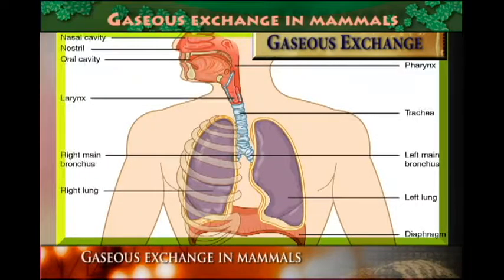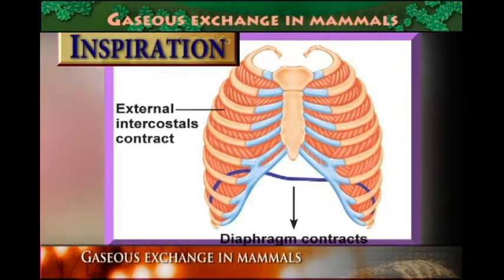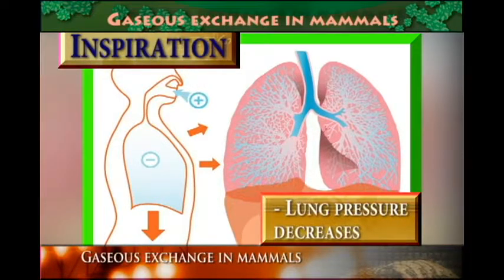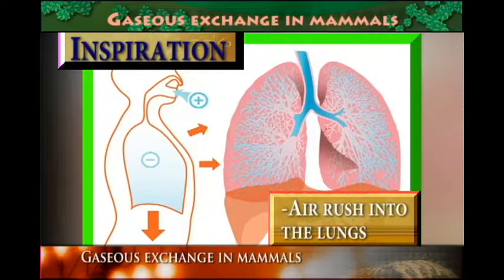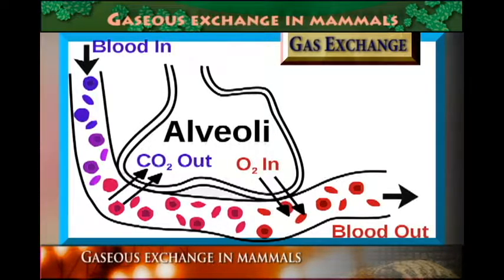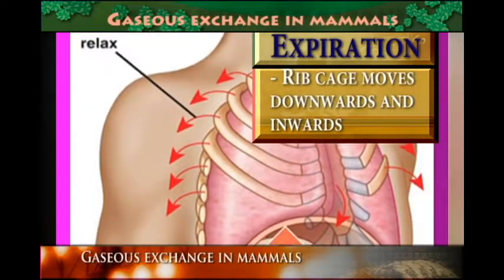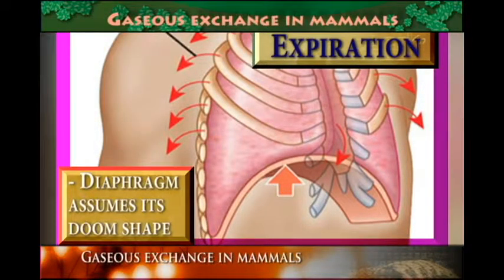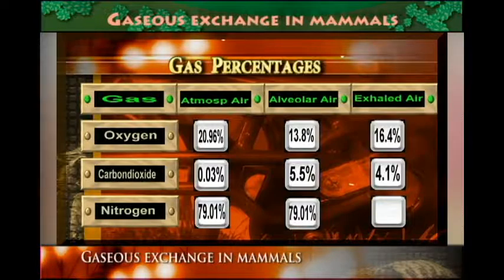GASEOUS Exchange in MAMMALS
bronchi and then smaller bronchioles. ... The alveoli are surrounded by capillaries so gases can diffuse between the air and blood. Mammals have a circulatory system, so their size isn't limited by their gas exchange system.